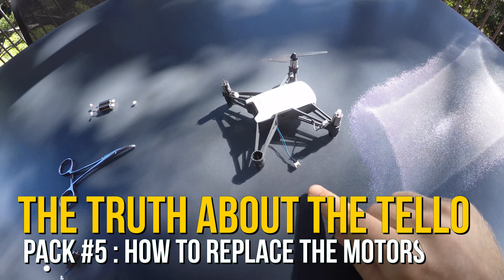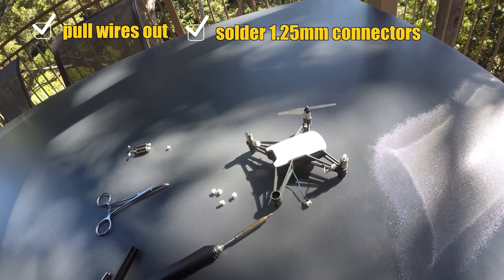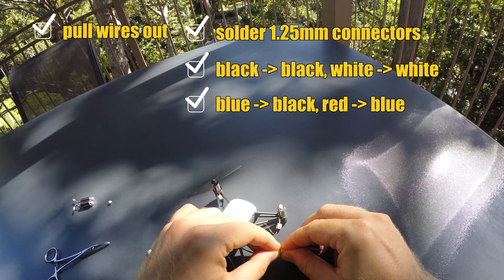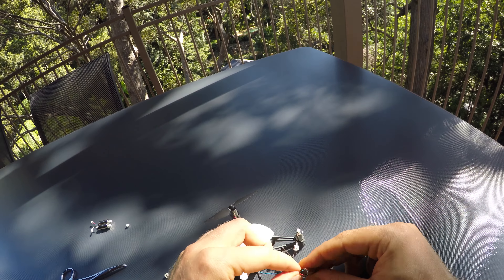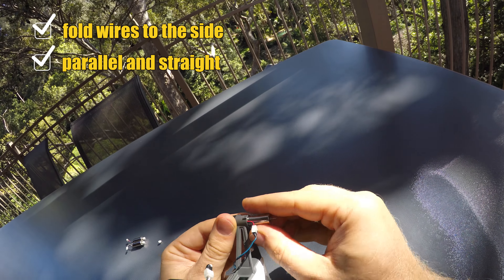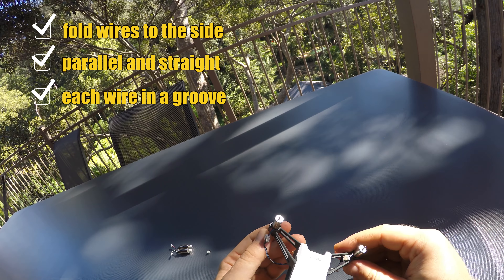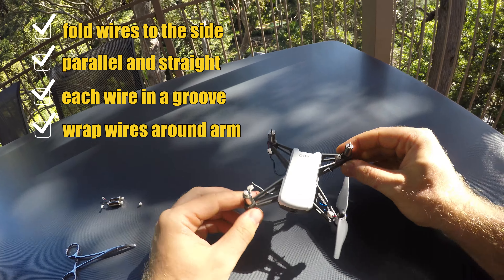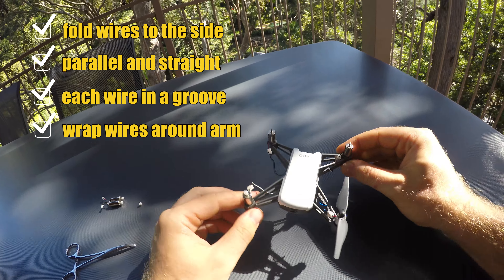The Truth about the Tello - Pack #5: How to replace the motors